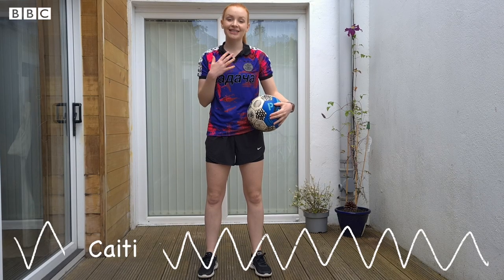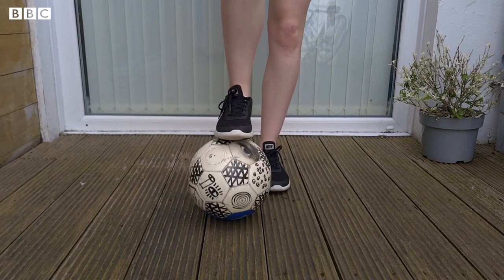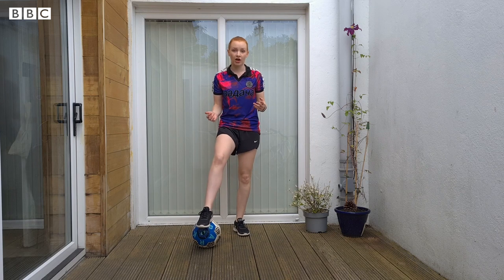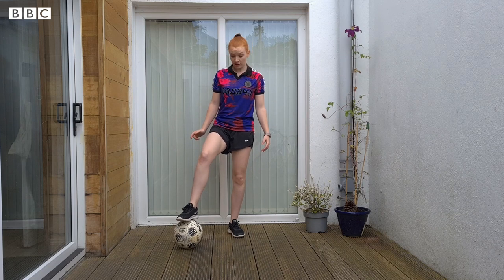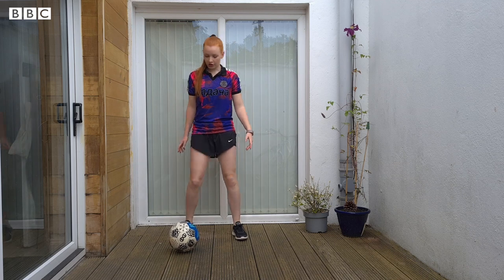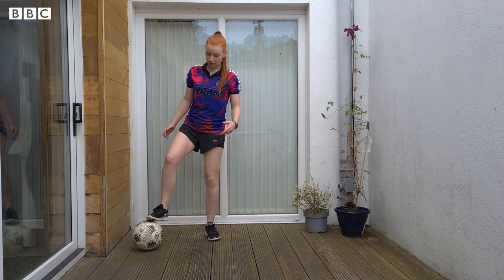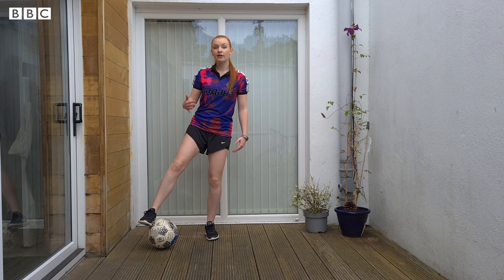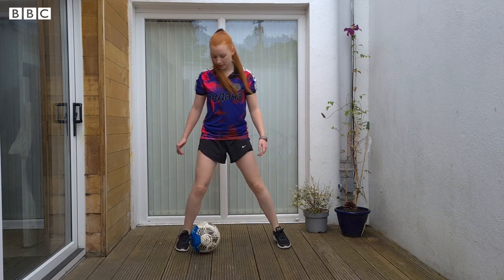Football – Sole roll football control | The Afternoon Club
Learn to use a sole roll rock and a hop to control the ball with Caiti.

Be part of The Afternoon Club every weekday from 2pm. for more information. Or look for BBC Northern Ireland on YouTube to see some of the clubs you may have missed.

The Afternoon Club from BBC Northern Ireland is designed for young people in primary school. It’s skills based content that can help support at-home learning.